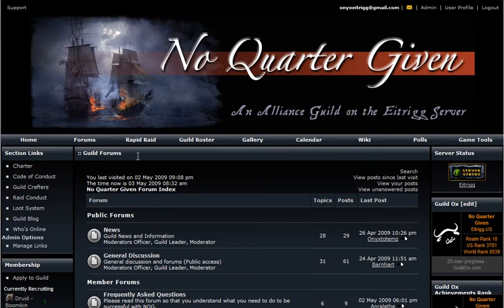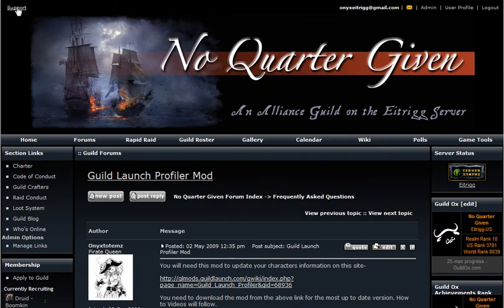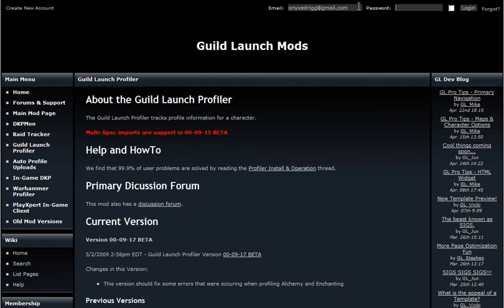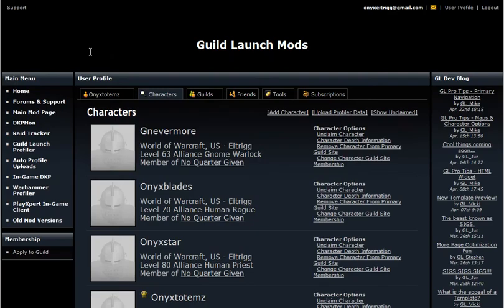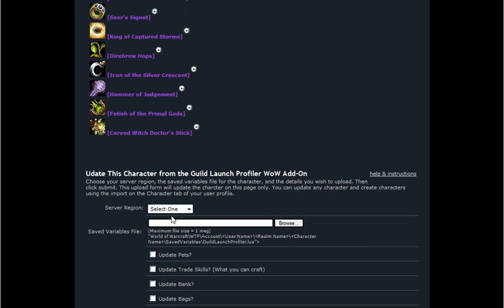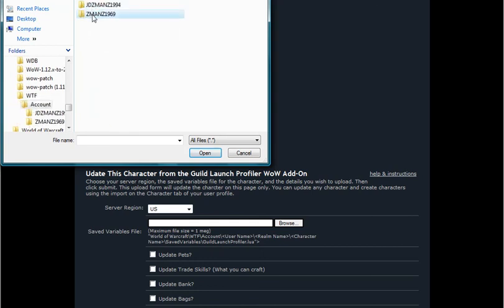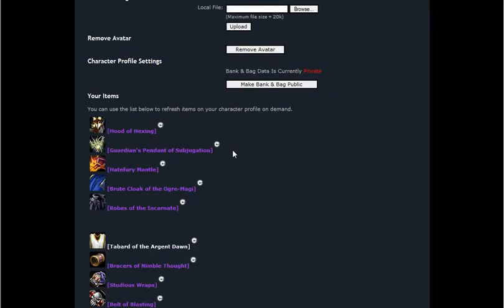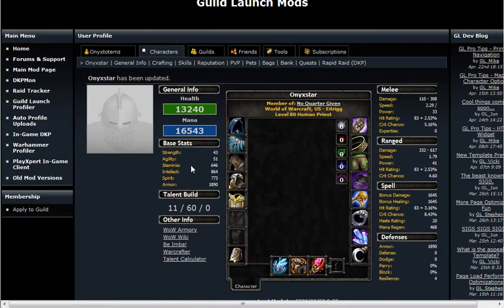Guild Launch Profiler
Instructions on how to upload your character information once you have profilers installed and have saved the data.